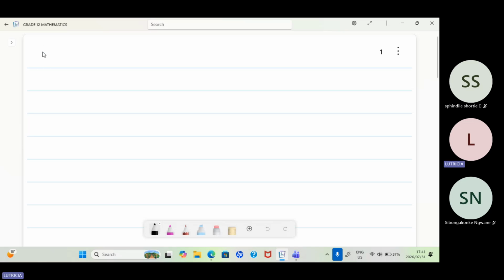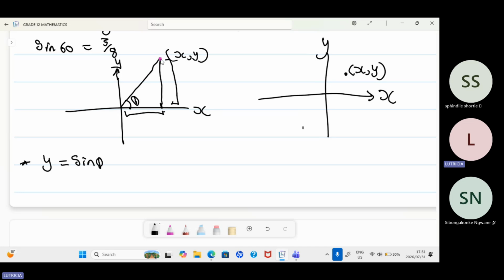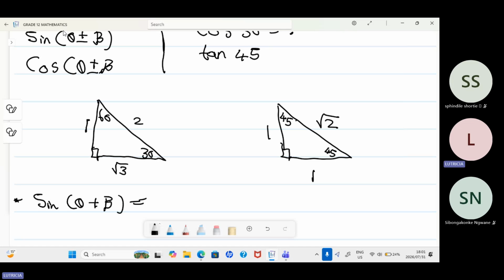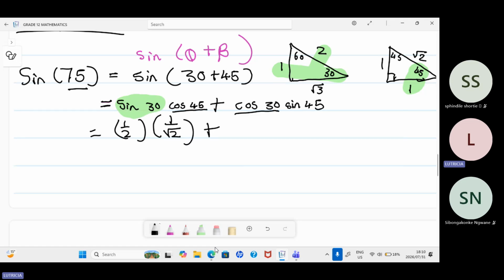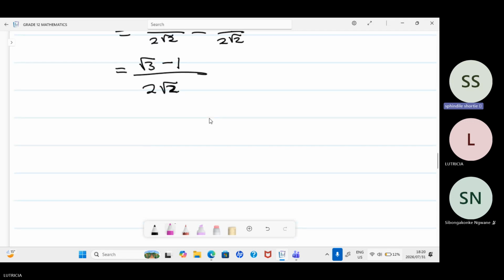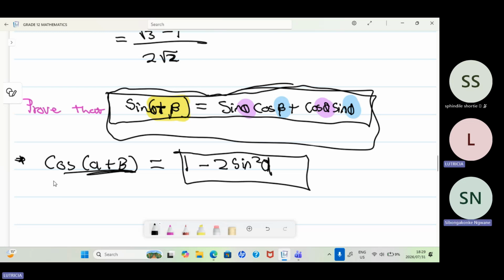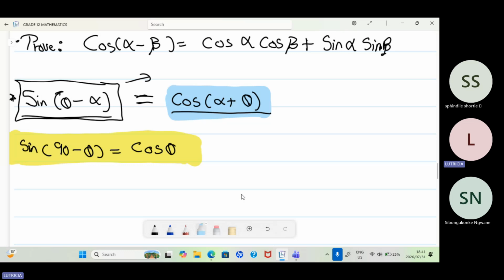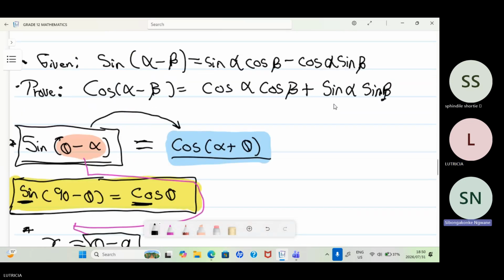Live Trigonometry Revision Session | Grade 12 Maths | Unedited Practice Lesson Part 1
Welcome to this live Trigonometry revision session!

This is an unedited recording of a live lesson where we work through trigonometry concepts and exam-style questions step by step. The purpose of uploading this session is to help learners who may find the explanations useful, even though it hasn't been edited.

If you're preparing for Grade 12 Mathematics exams, I hope this lesson helps you understand the concepts more clearly.

More structured and professionally edited lessons are coming soon!